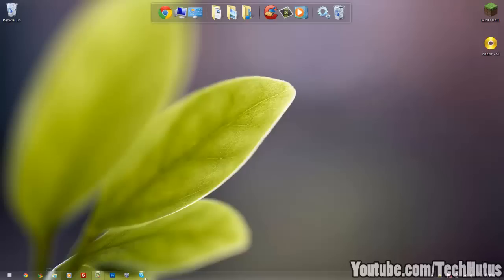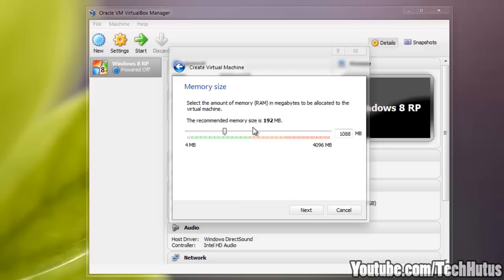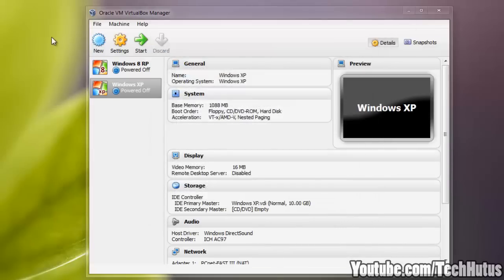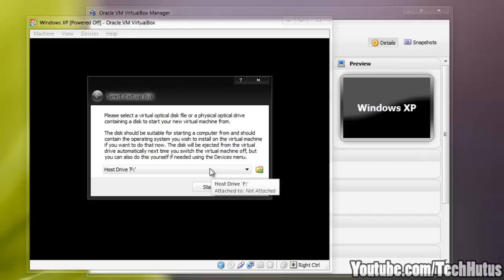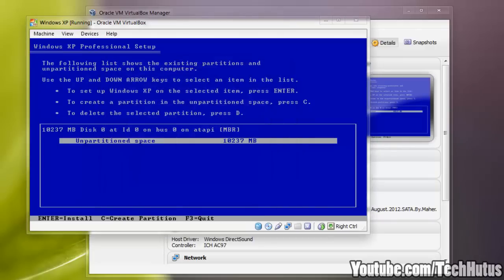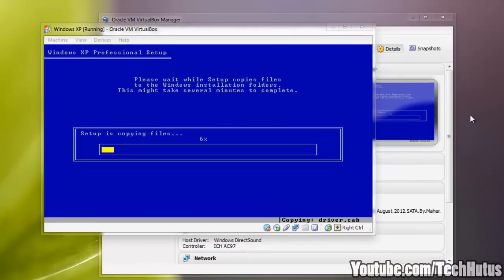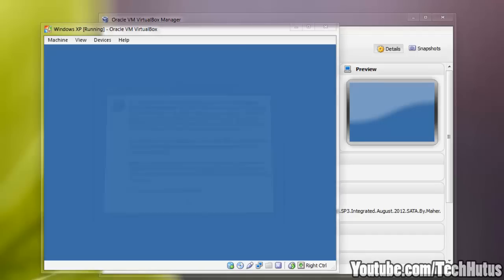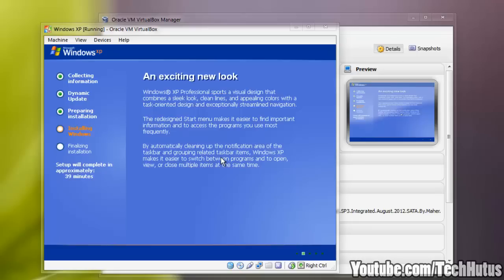How to install Windows XP in VirtualBox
In this video I will be going over the installation of Windows XP inside of VirtualBox.

VirtualBox is a powerful x86 and AMD64/Intel64 virtualization product for enterprise as well as home use. Not only is VirtualBox an extremely feature rich, high performance product for enterprise customers, it is also the only professional solution that is freely available as Open Source Software under the terms of the GNU General Public License (GPL) version 2.